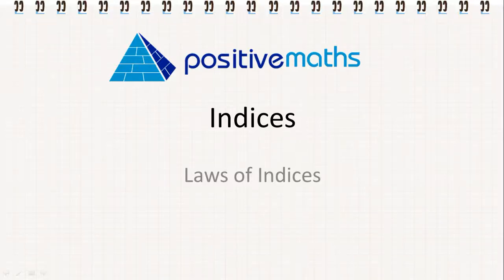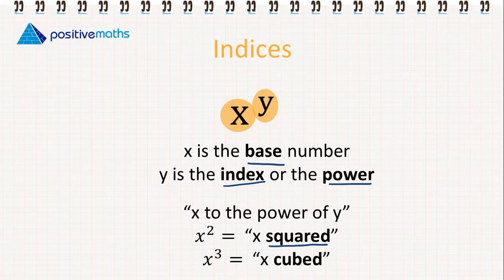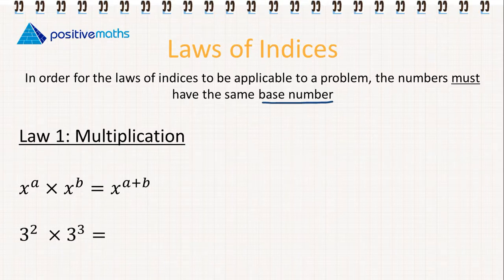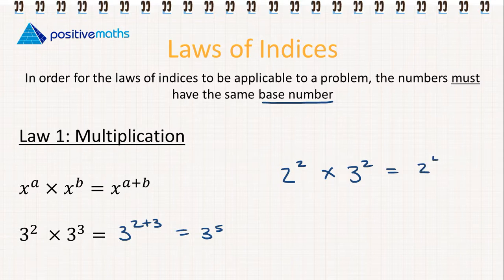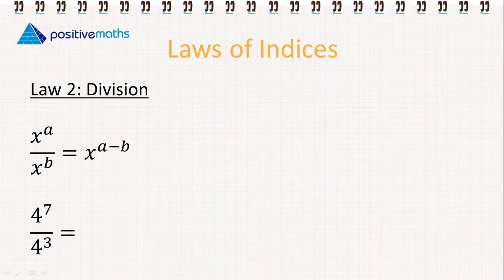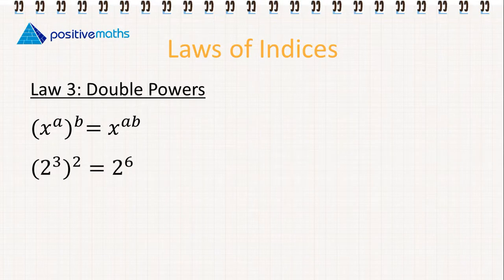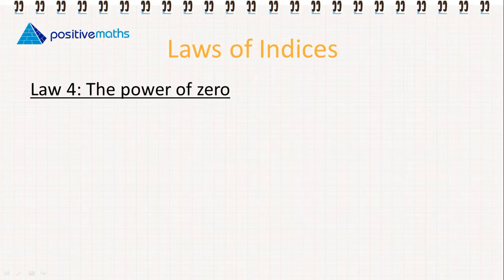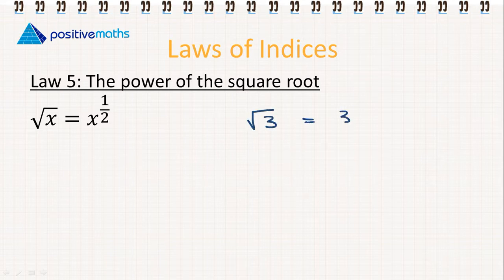3.2.a Indices 1 - Laws